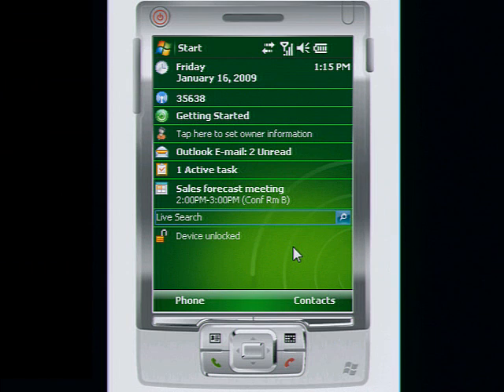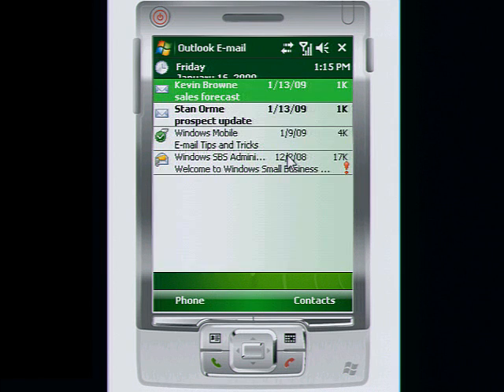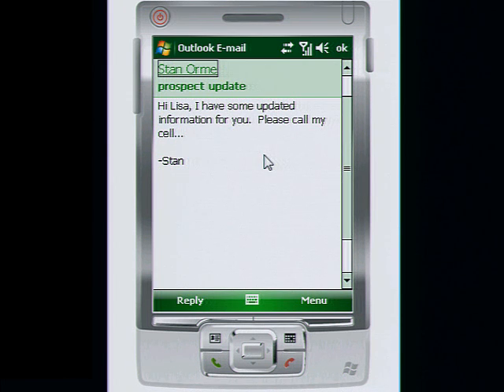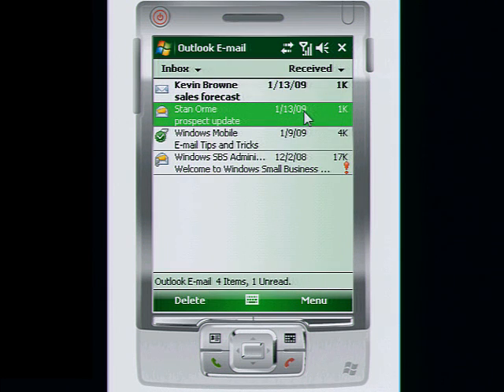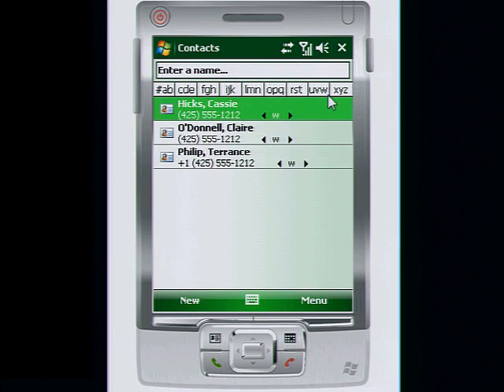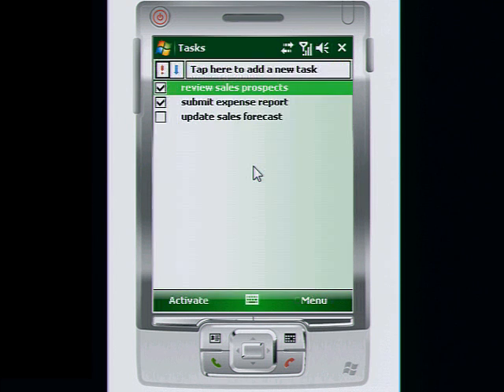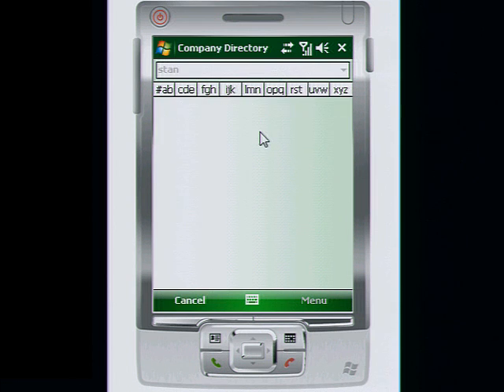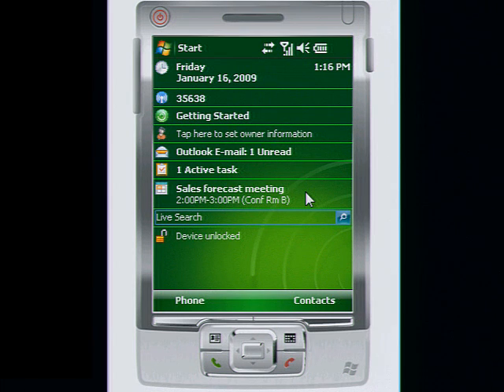Stay Connected With Email On Your Phone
Stay in the loop when you are out of the office.  This demo short details how with Windows Small Business Server 2008 and a properly configured Windows Mobile-powered phone, every time your PC receives e-mail, your phone can receive it, too.